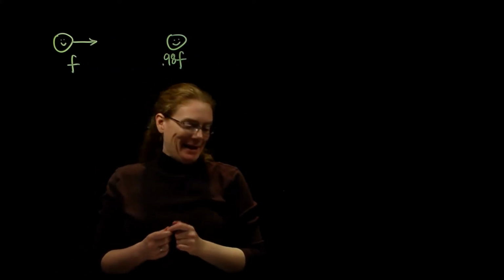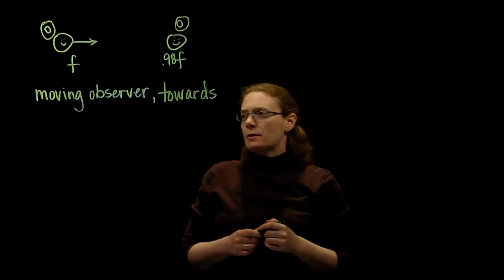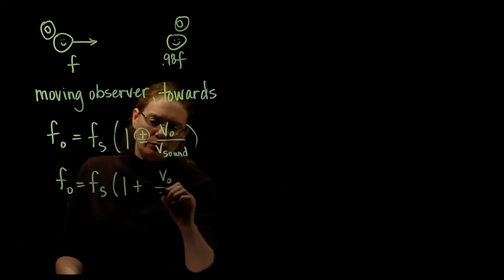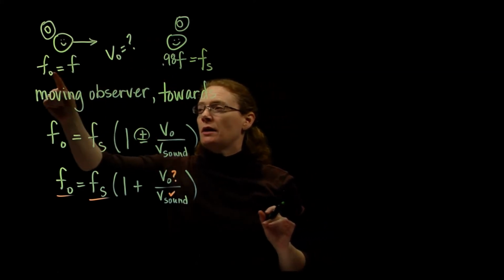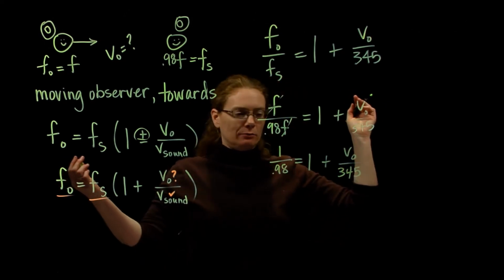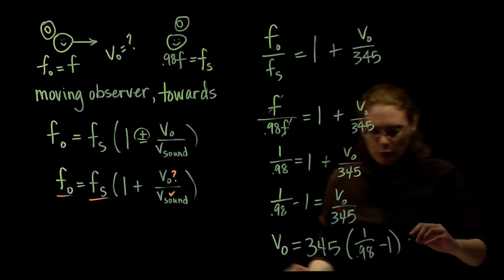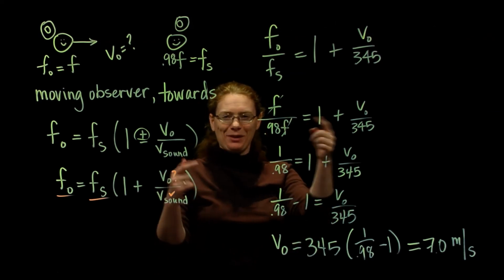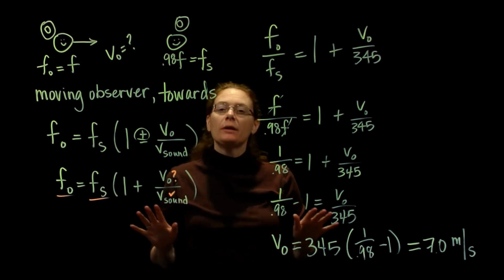Doppler Effect example problem 2--siren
A tornado siren starts up at a frequency of 990 Hz while you are driving in your car. You pull over and park and you estimate the frequency once you are stopped is about 99% of what you heard when you were moving.
How fast were you going?